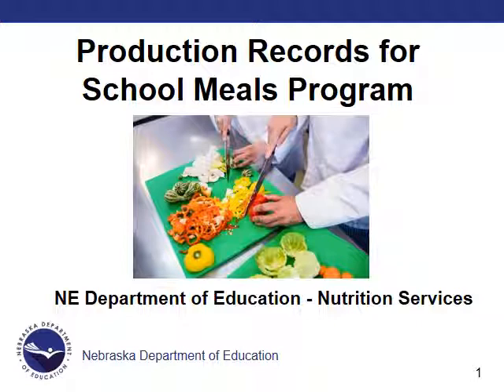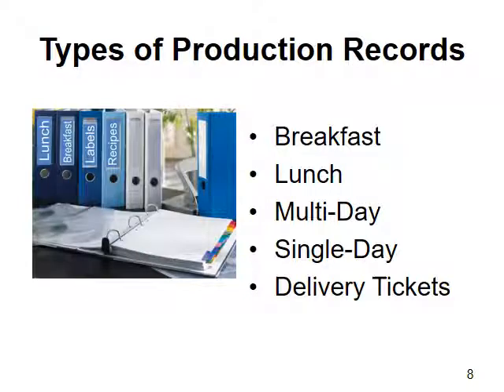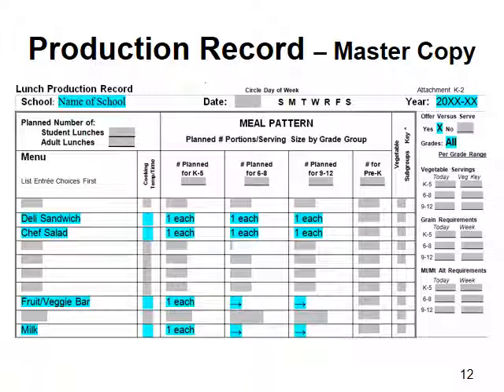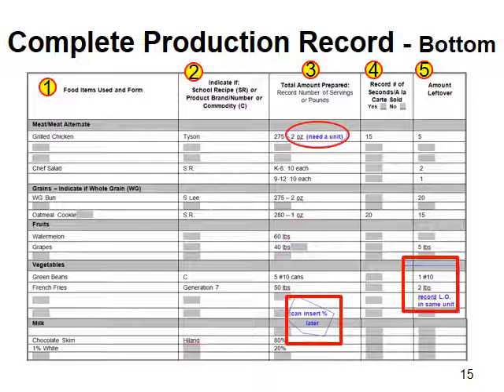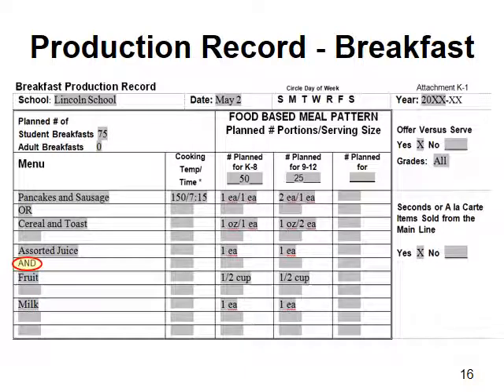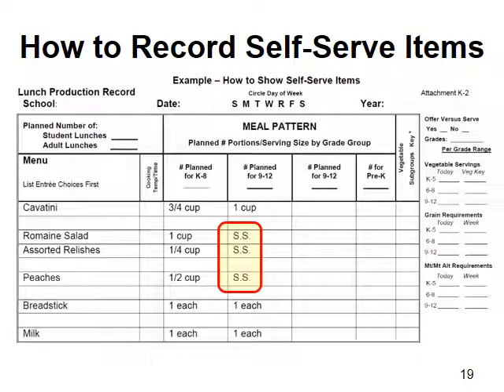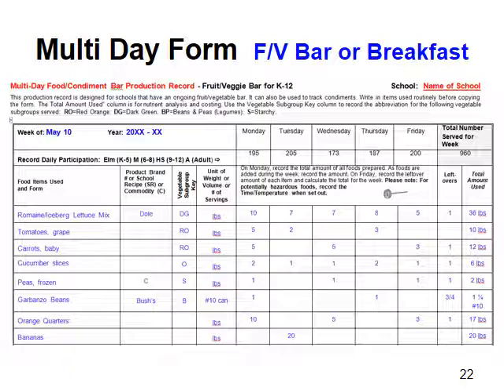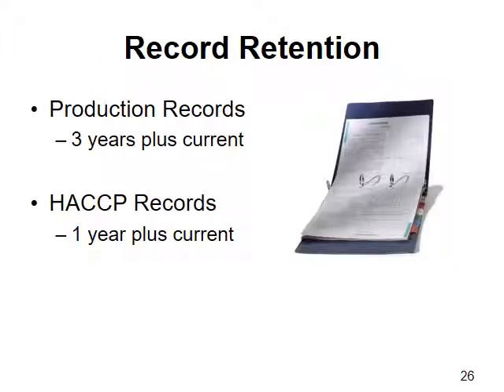Production Records School Meals Program